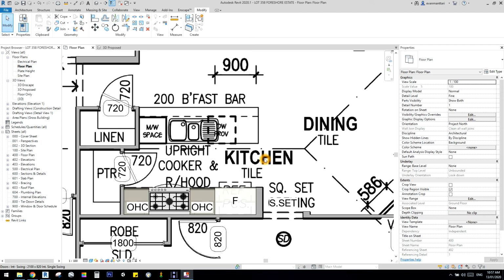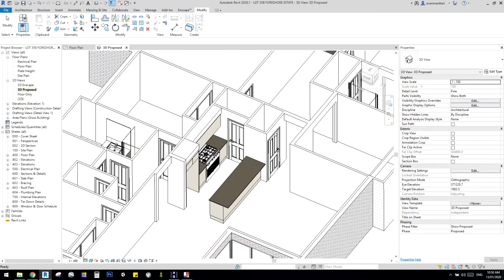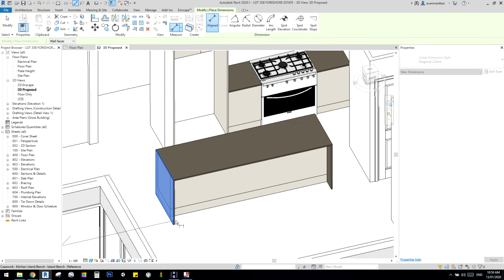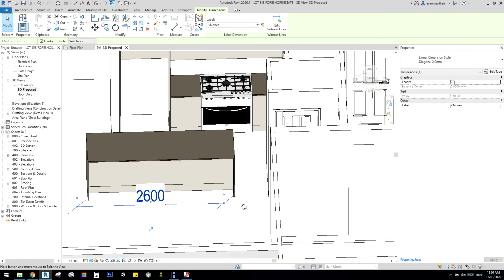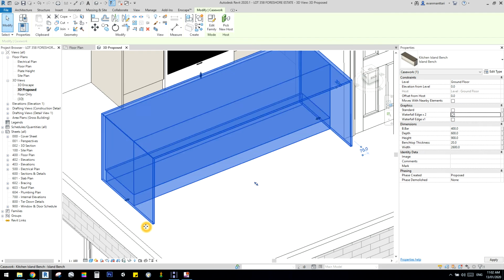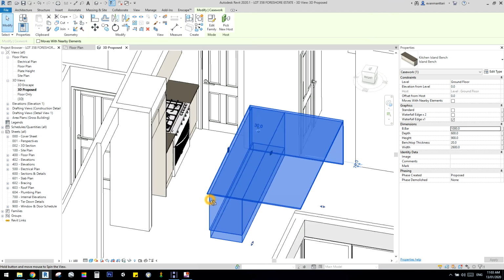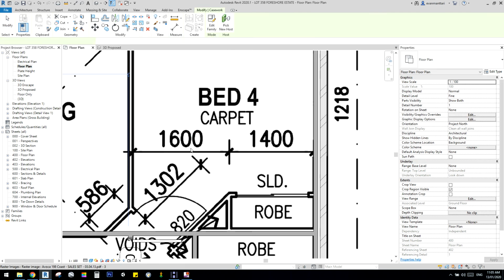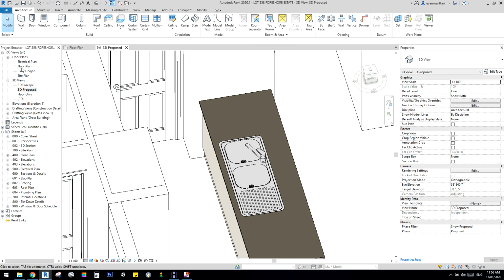Template - Island Bench & Sinks (Part 7 of 17)